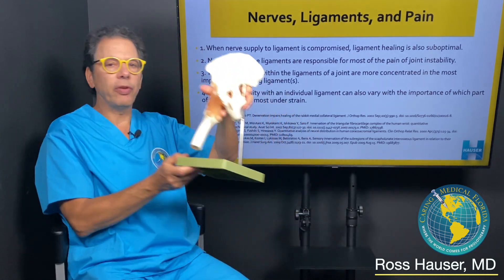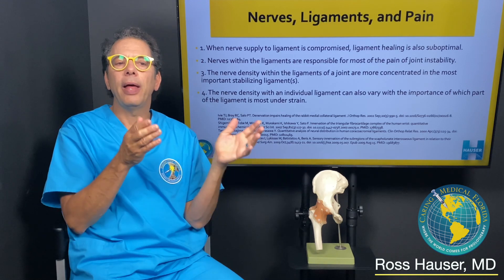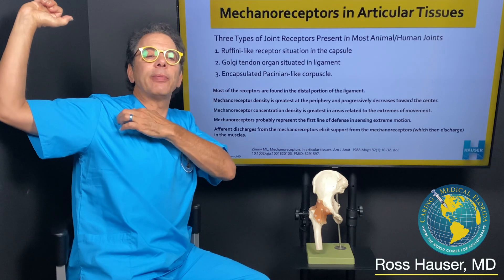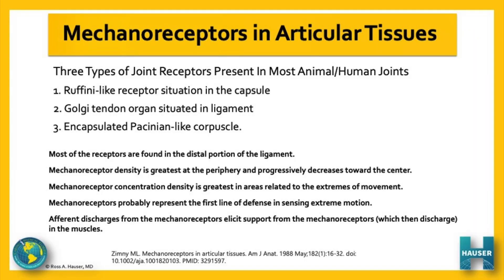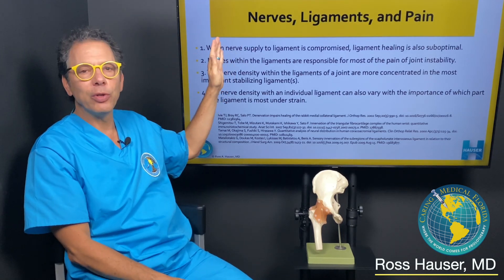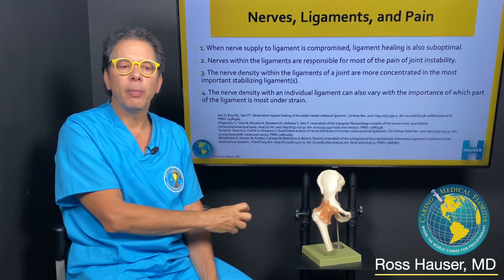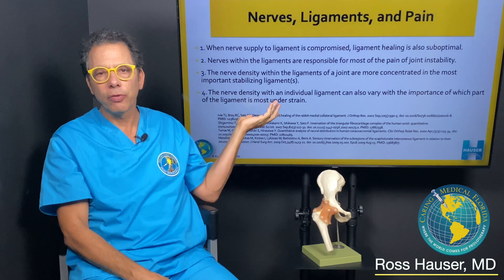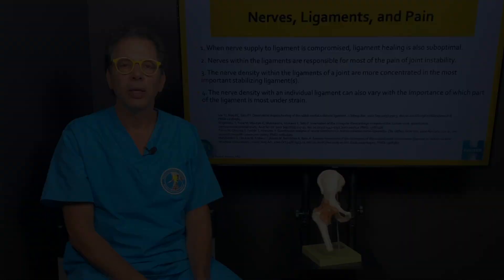Why do some people have chronic pain and others don't? Discussing nerve endings in ligaments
Ross Hauser, MD discusses the reason why many people with abnormal MRI or x-ray findings can report different levels of pain or even experience no symptoms despite abnormal radiologic findings.

Read more about ligament healing or any of our other articles

Caring Medical Florida is located in Fort Myers, Florida in the US. We treat patients who travel to our center from all around the globe, however, please understand that we do not treat all cases.